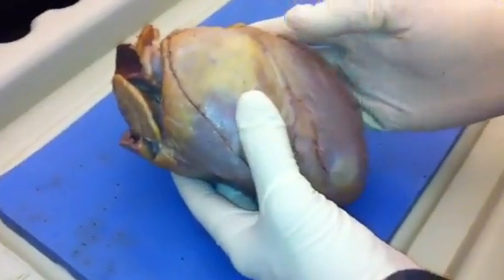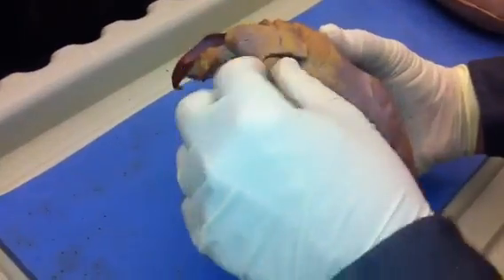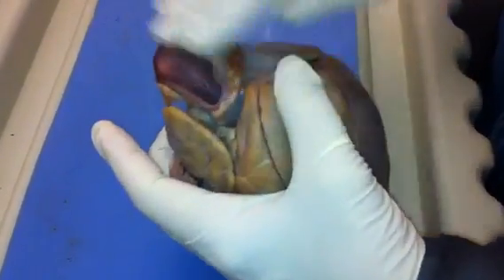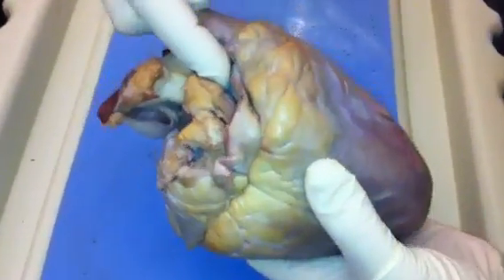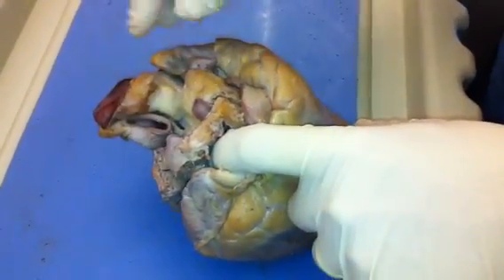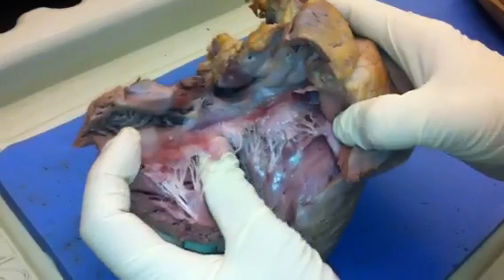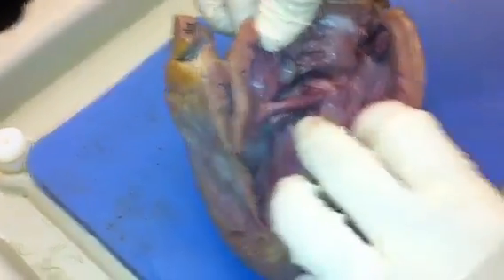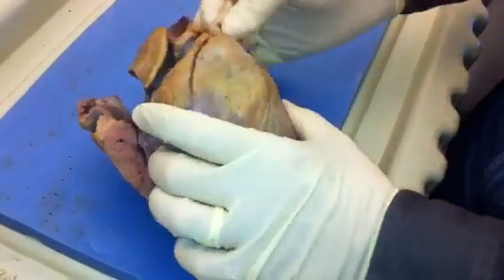Heart review part 1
Professor Bastedo reviews the heart, part 1 of 1